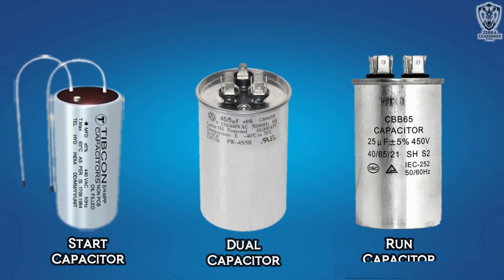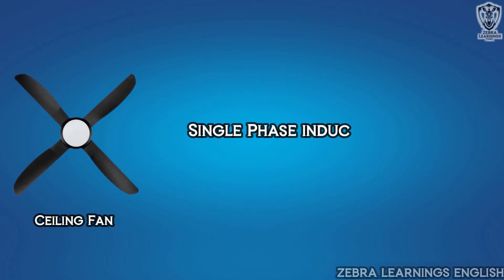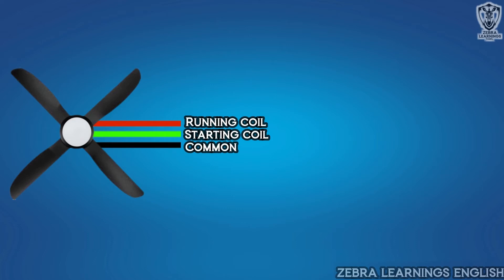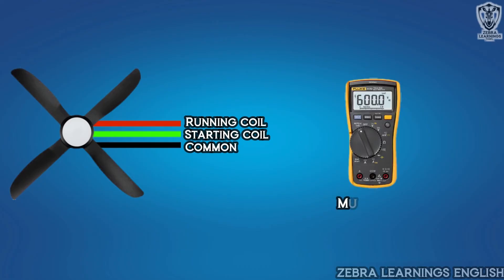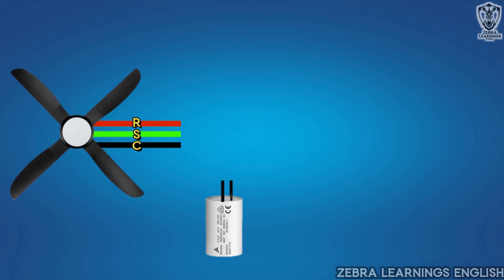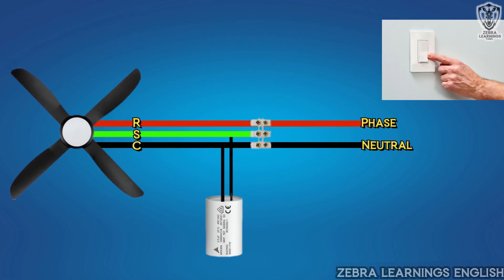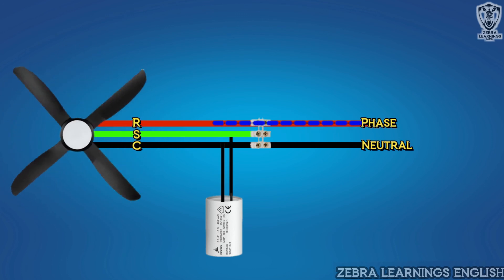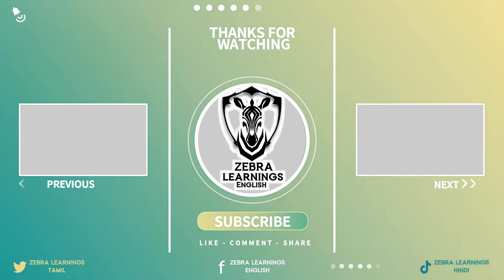Ceiling Fan Capacitor wiring diagram | Animation | HVAC | Eletcrical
The ceiling fan uses a squirrel cage single-phase induction motor. Basically, it has two separate coils named as - starting coil and running coil. We need to connect the capacitor in series with the starting coil. The main function of the capacitor in a ceiling fan is to create the starting torque to start the rotation and also help to maintain the torque during the running condition.

1. Generally, one terminal of each starting and running winding is connected inside and brought outside a terminal named as the common terminal. Generally, black color is used for this terminal.

2. Another two terminals are brought outside from the rest terminal of the running and starting winding.

3. Generally, the red color is used for the running terminal and the blue color is used for the starting terminal but the color combination may differ for different brands, different countries. So, it is good to identify the starting and running terminal by measuring resistance across each terminal with respect to the common terminal using a multimeter or series lamp.

4. Now connect the capacitor across the common terminal and the starting terminal. Now the common terminal is to be connected to the neutral and the running terminal is to be connected to the phase.

These are the steps how to connect the Capacitor in a Ceiling Fan.